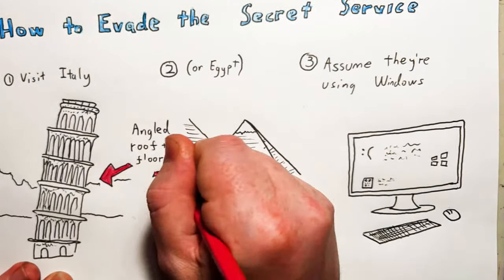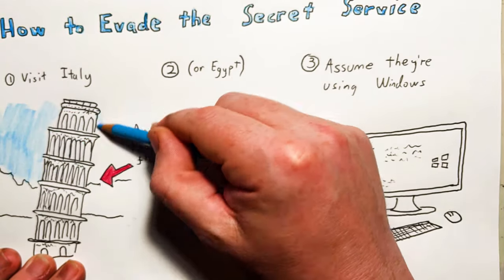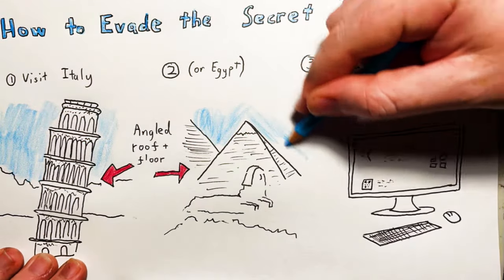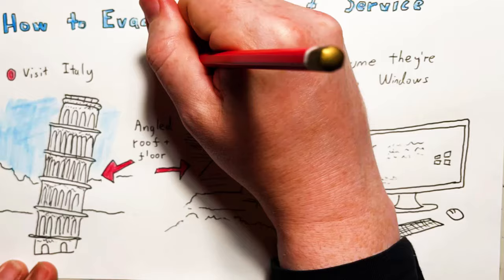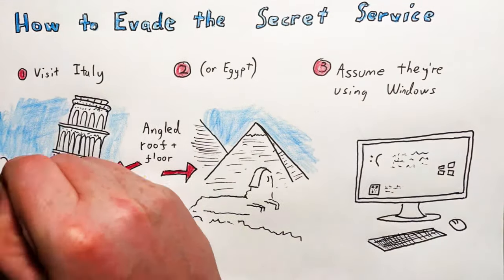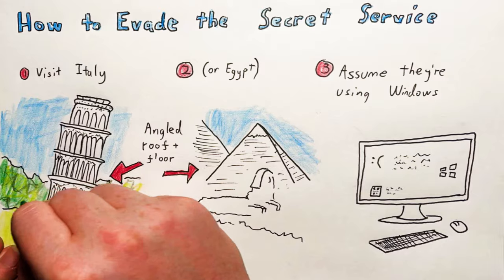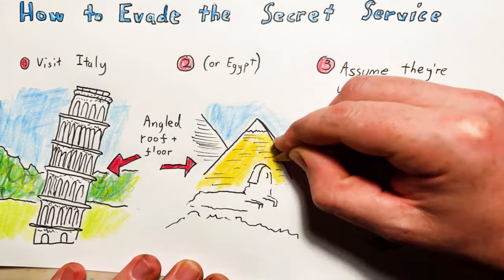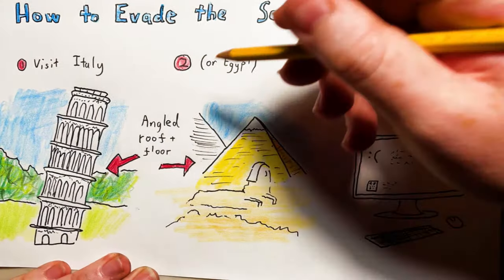2024 Jul 21 - Trump Shooting Aftermath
News summary for a week in which Donal Trump was at the RNC after the attempted assassination